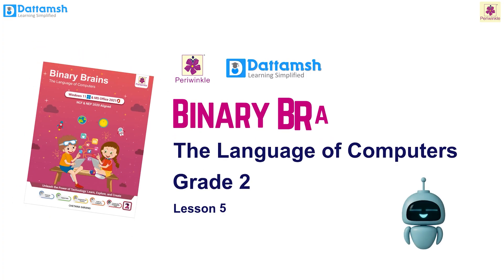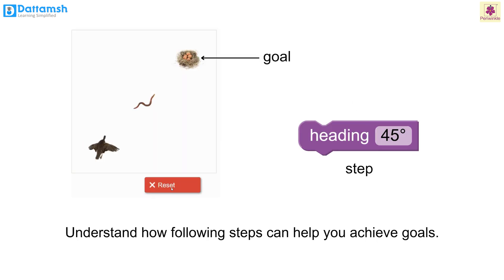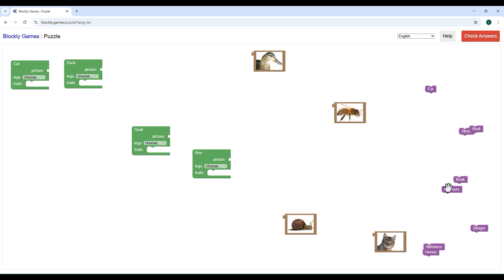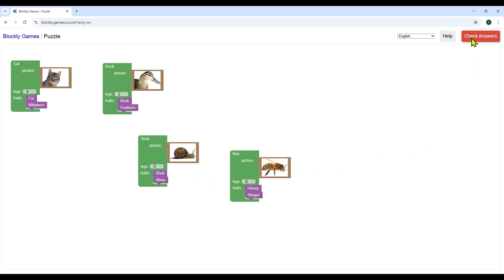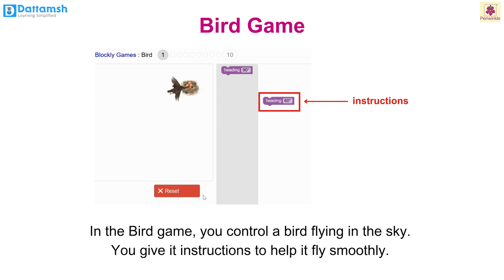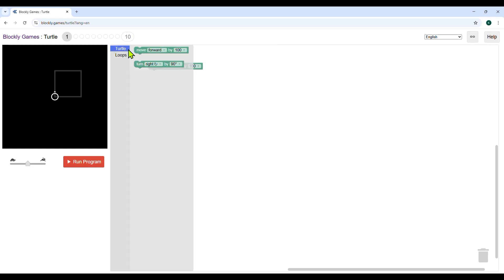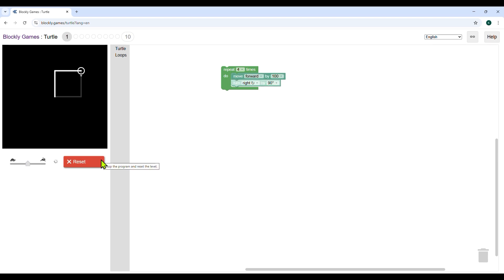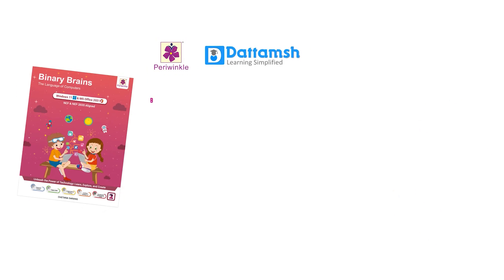Blockly: Coding with Blocks | Binary Brains 2 | Periwinkle